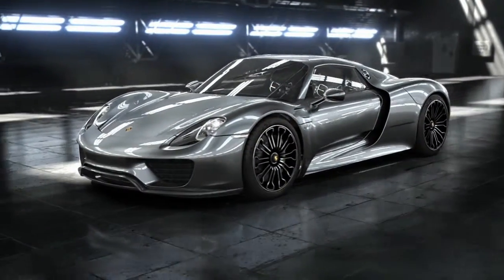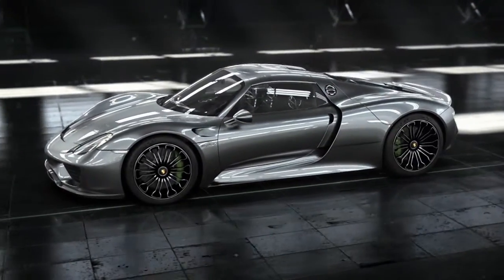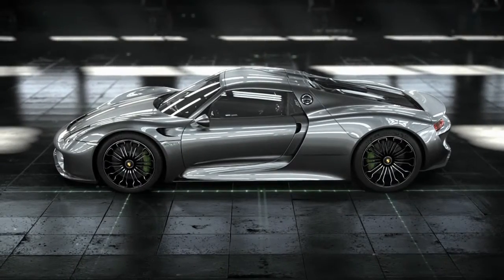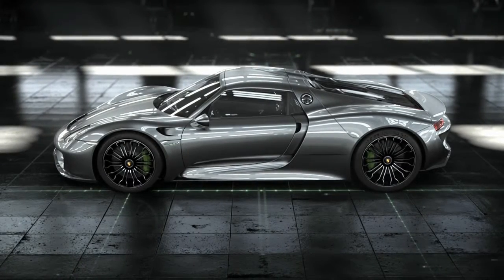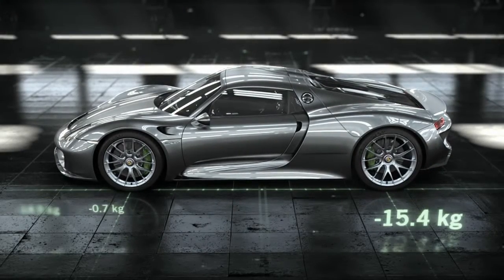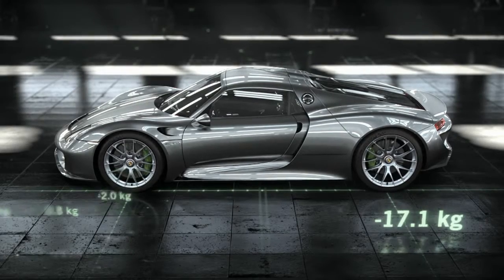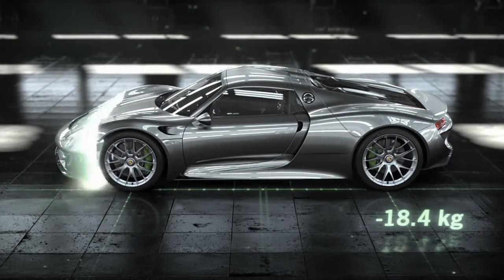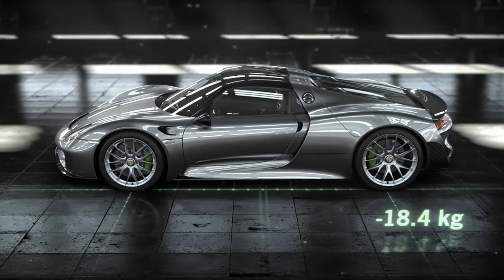Porsche 918 Spyder Weissach Package